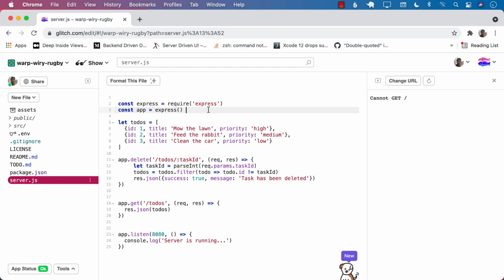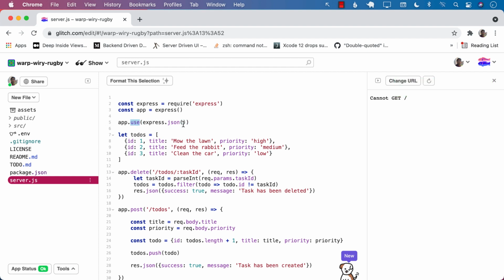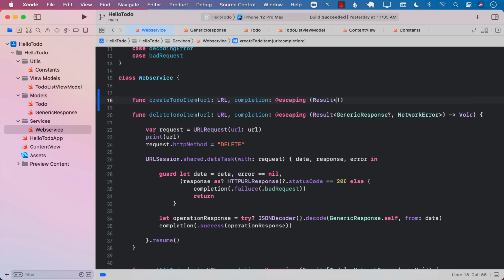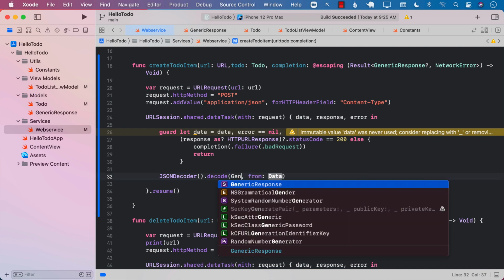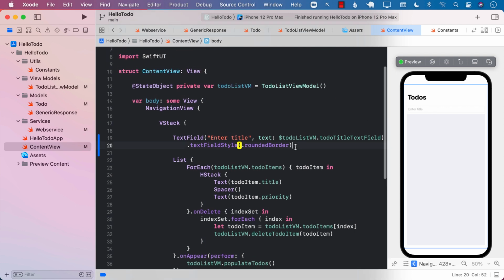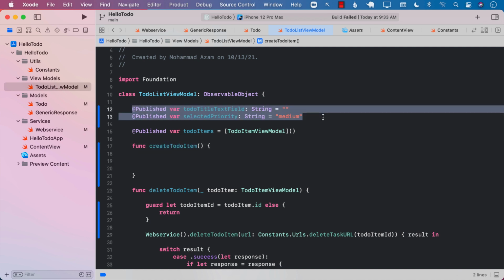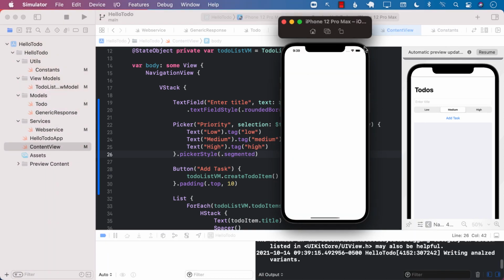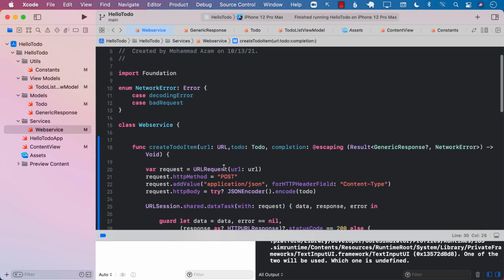SwiftUI Todo List Using JSON API - Creating Todo Items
In this video, Mohammad Azam will demonstrate how to create todo items in a SwiftUI application using the JSON API.